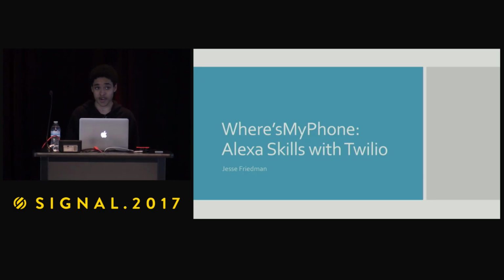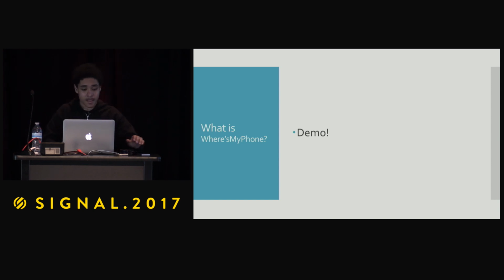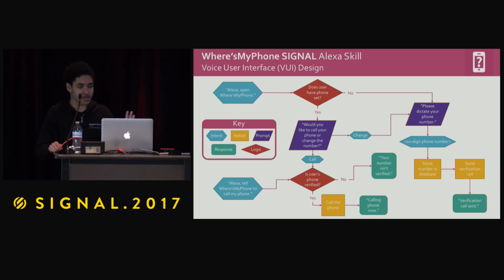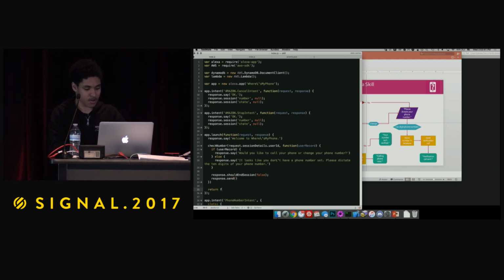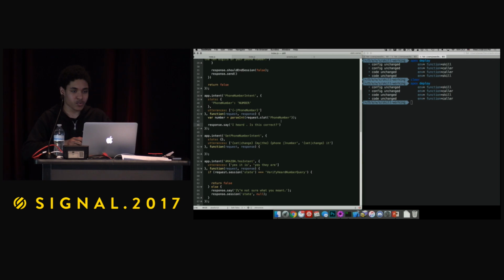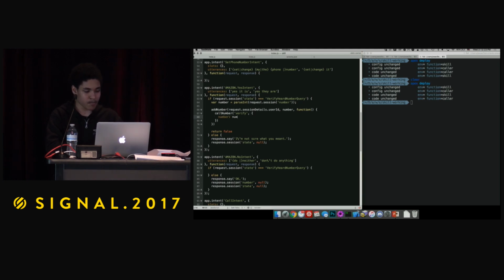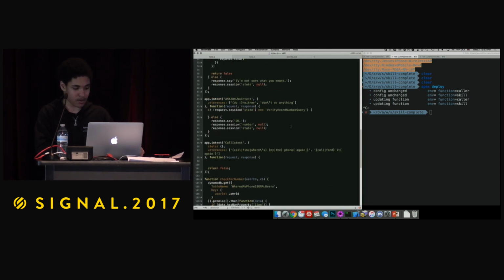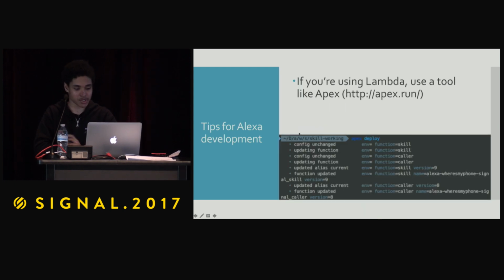Where's My Phone: Building an Alexa Skill with Twilio